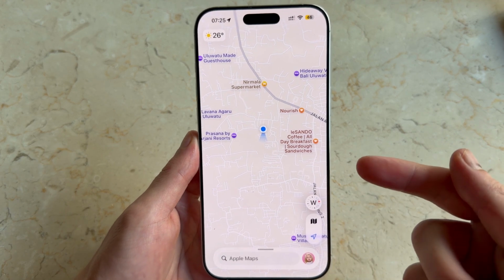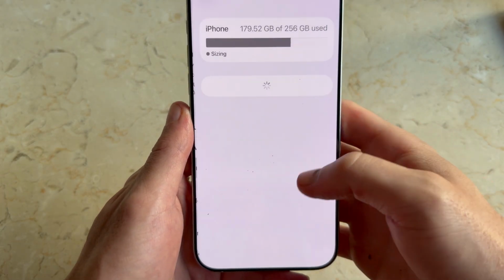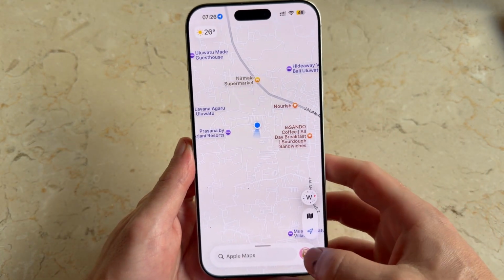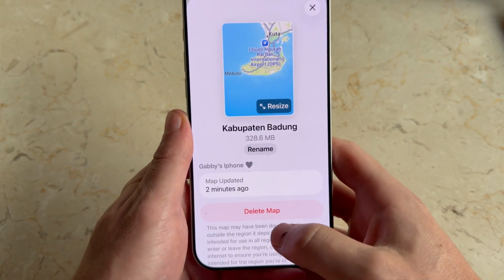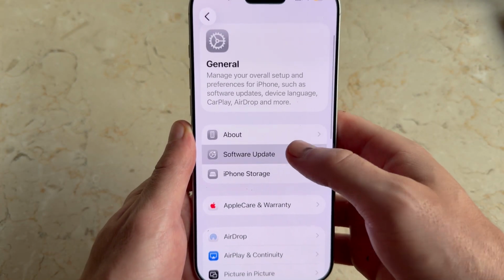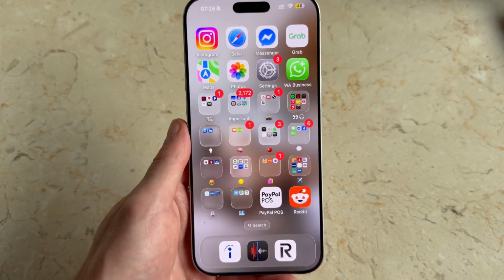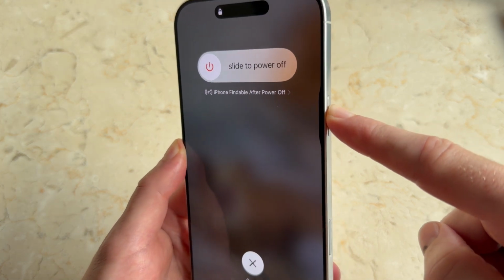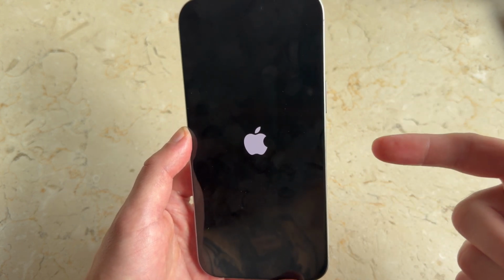How To Delete Apple Maps Data In iPhone (Quick Guide)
Learn how to delete Apple Maps data on iPhone for better privacy and storage management. This step-by-step guide explains how to clear recent locations, remove map history, and reset Maps-related data.